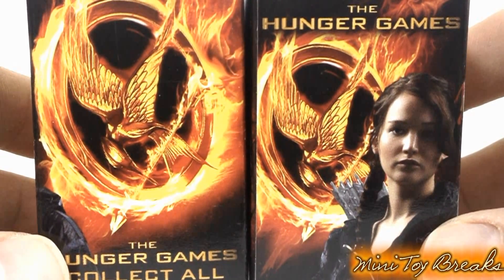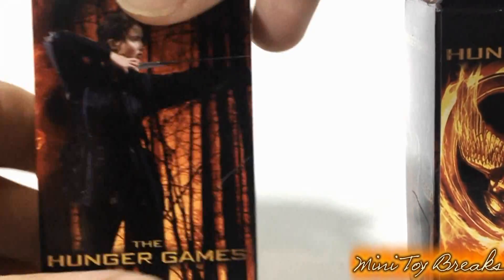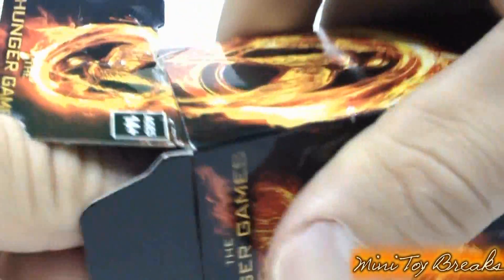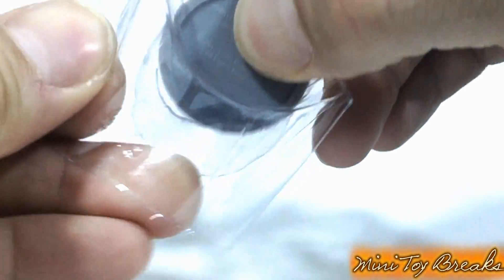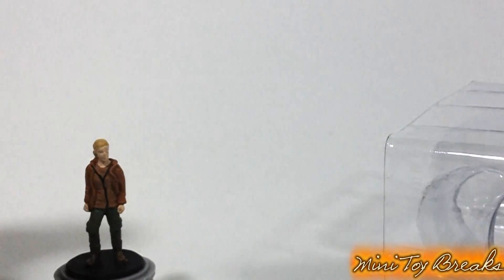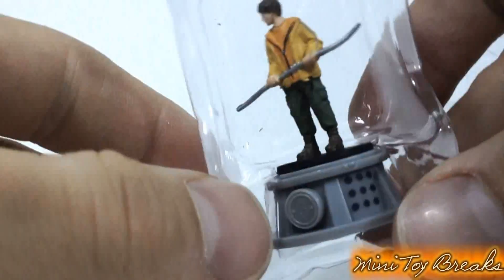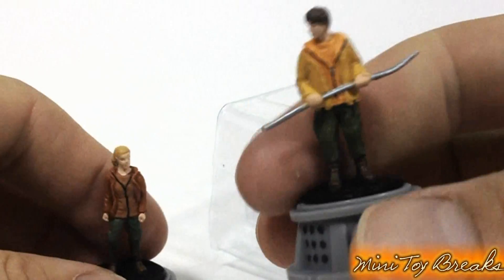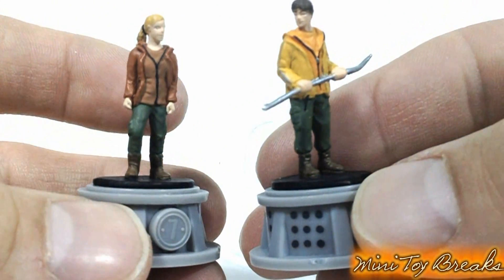The Hunger Games - Two Mini Figure Unboxing from NECA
Unboxing two mini Hunger Games figures.